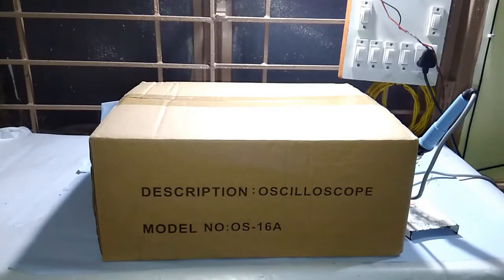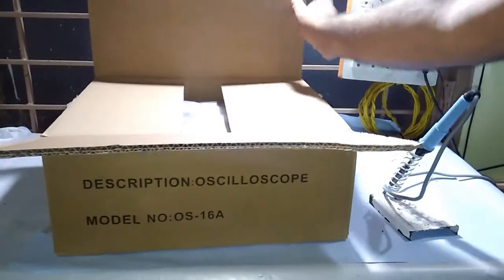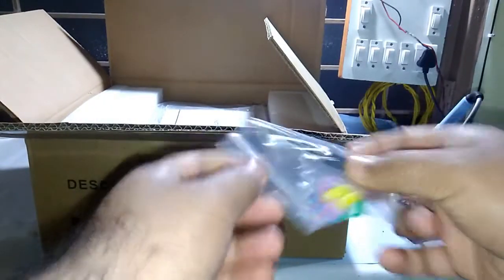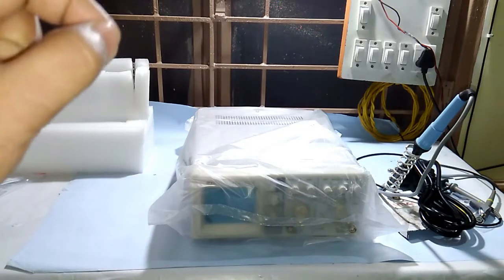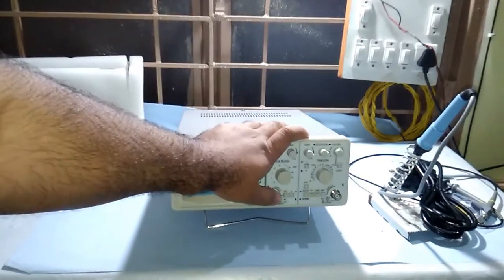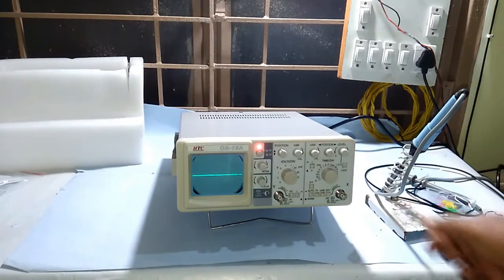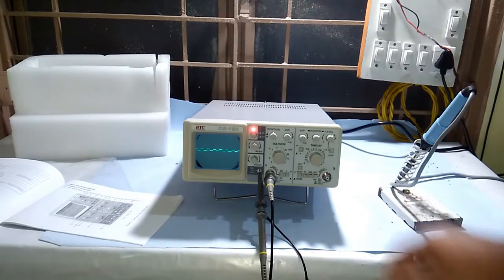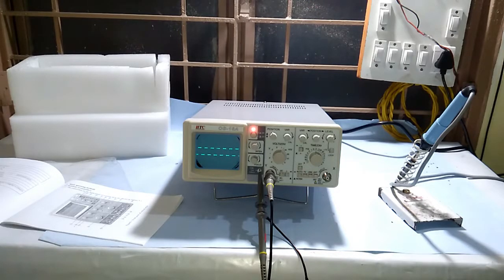HTC 10Mhz oscilloscope - Unboxing and review this $110 Oscilloscope - How to test Oscilloscope?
This $110 (RS 7000)HTC 10Mhz oscilloscope is good choice for hobbyists and beginners in electronics field and one who want to setup a cheap / budget / low cost and decent electronics lab, and in this video i will also show you how you can test an oscilloscope.